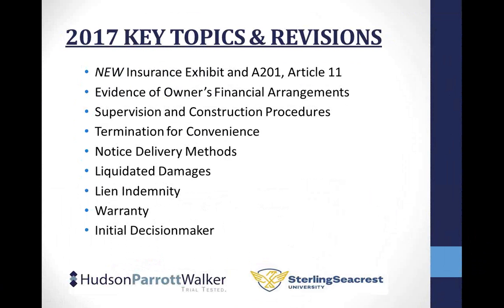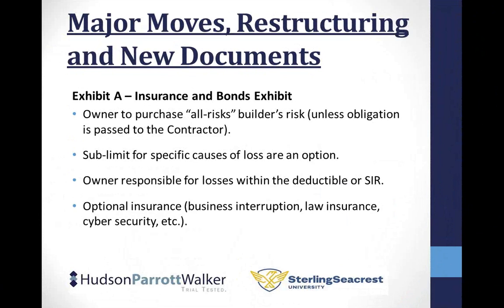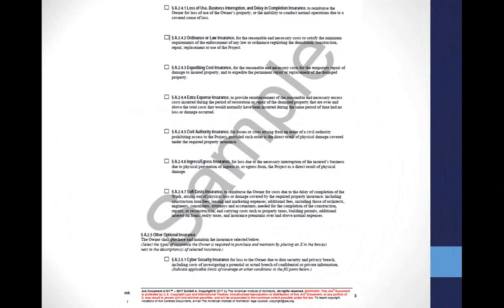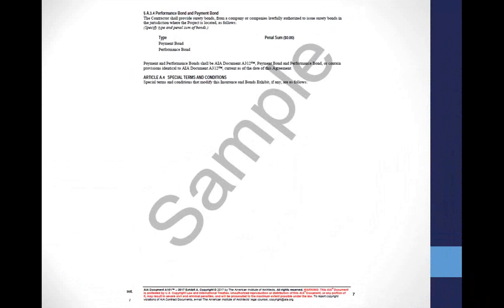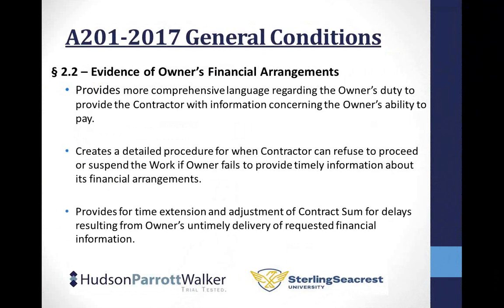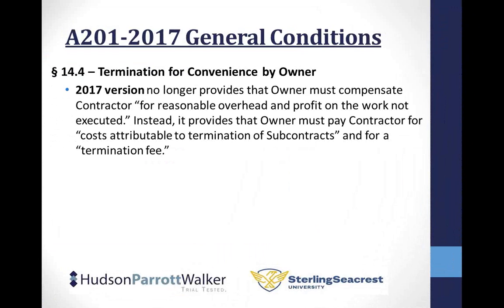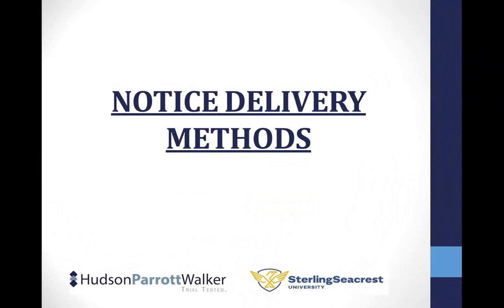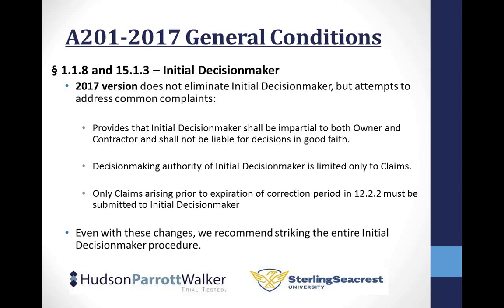2017 AIA Contract Document Updates